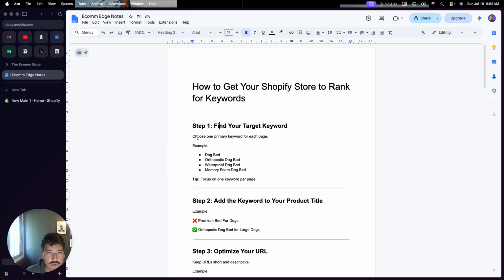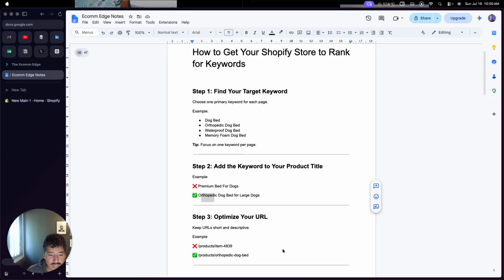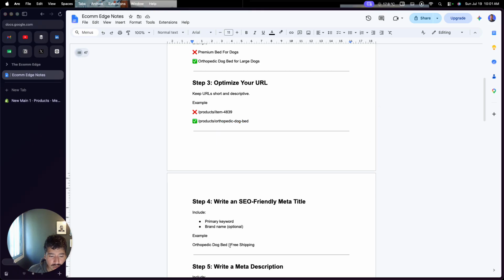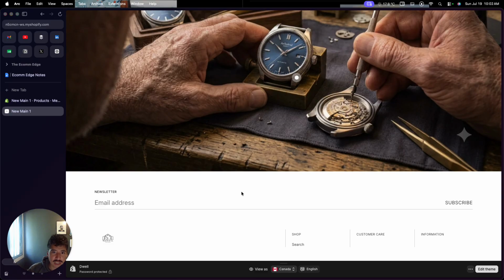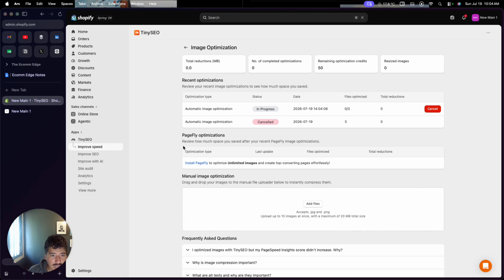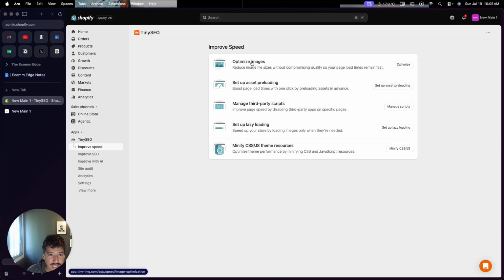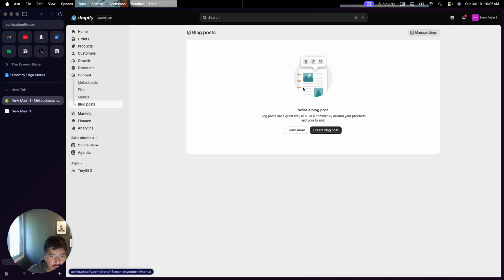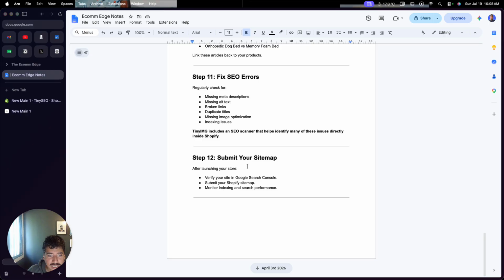how to get shopify to rank for keywords